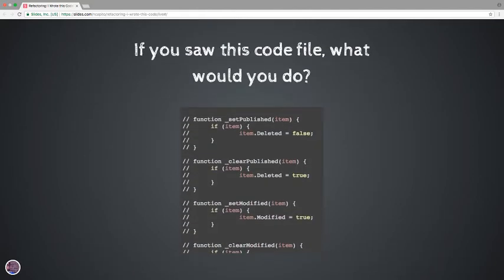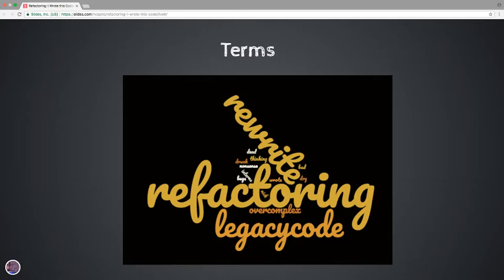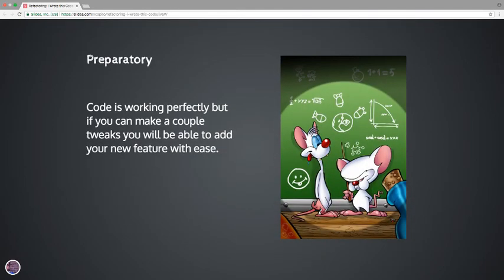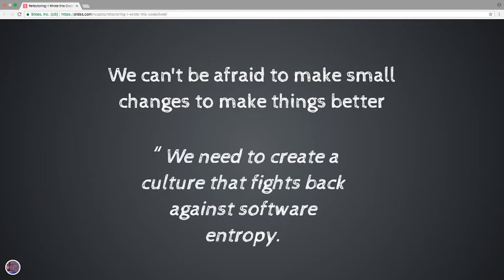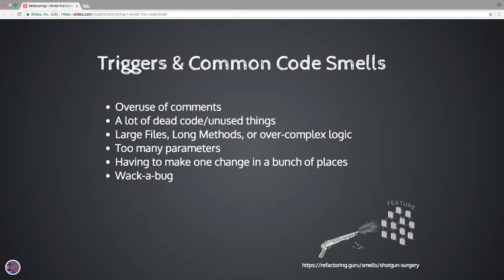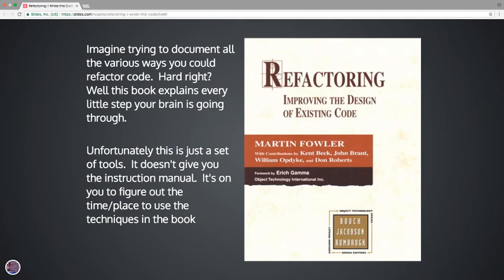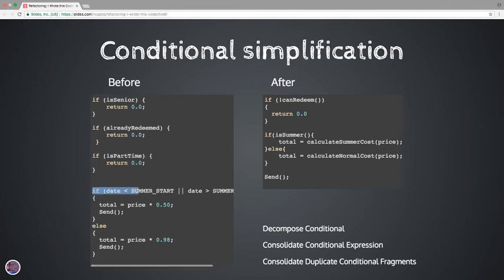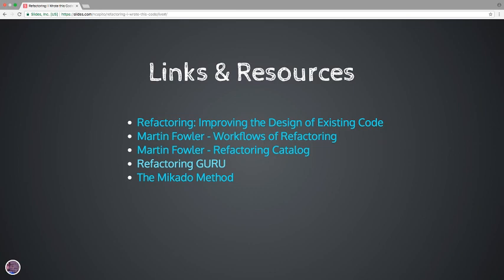Refactoring: I Wrote this Code? (ft. Nick Capito)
What do both great and bad developers have in common? They write bad code and produce bugs. I’ve never met a developer that hasn’t looked back at their OWN code and said “I wrote this? What the heck was I thinking.” The only way to improve your craft is to be willing to learn from your code, and when given the opportunity clean it up and make it right. I plan on sharing with you some guidelines to help guide you through large scale refactoring efforts and share some of the habits & best practices I’ve developed over the years. This talk is for anyone working with code that they need to maintain or change, which is probably everyone. Code samples and debugging techniques will be in C#, Typescript, or Javascript, but the tips & habits will apply to other languages as well.